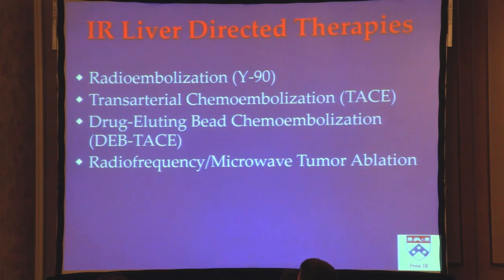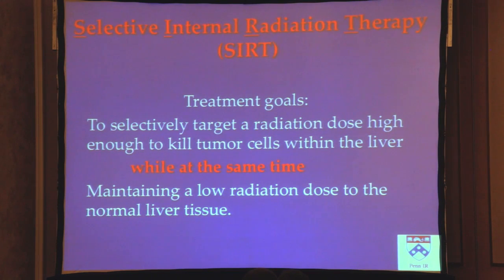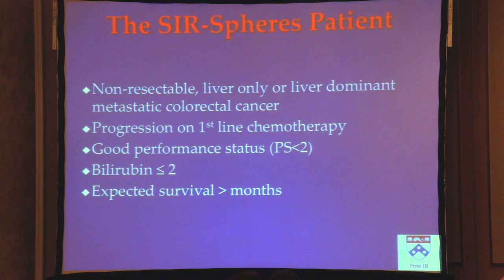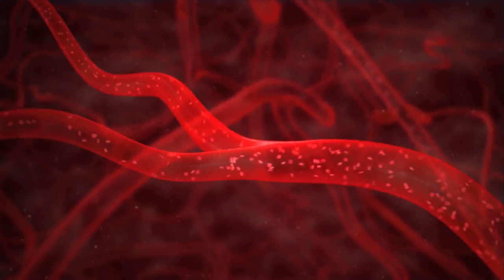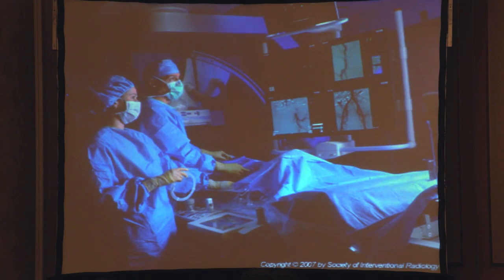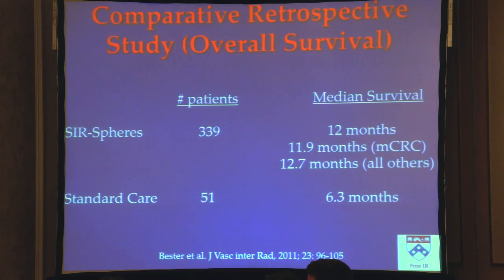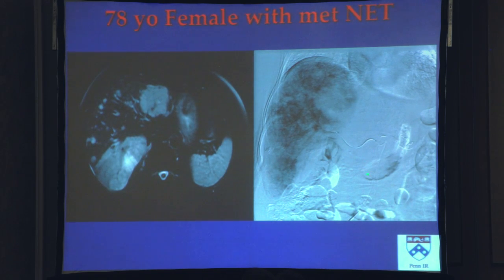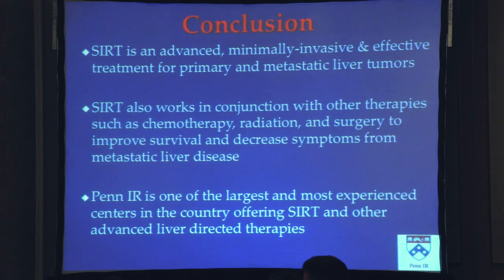Interventional Oncology: Tumor-directed treatment without incisions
This video discusses various interventional radiology treatments (TACE, y-90, tumor ablation) for primary and metastatic liver tumors.